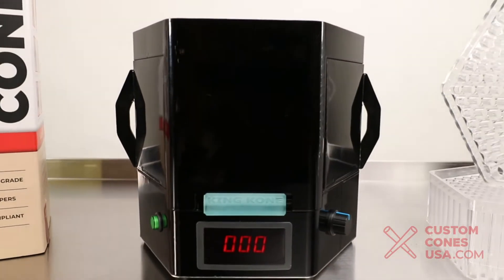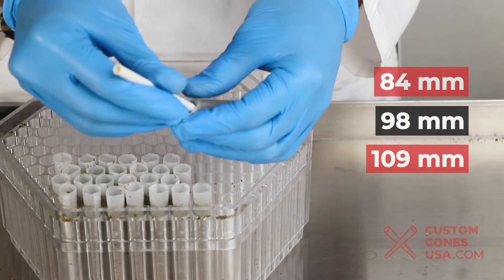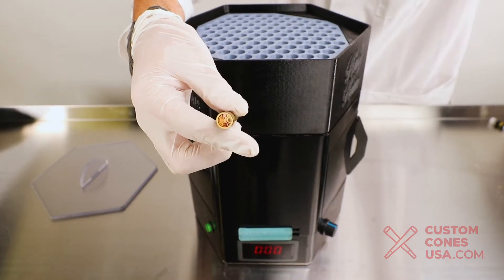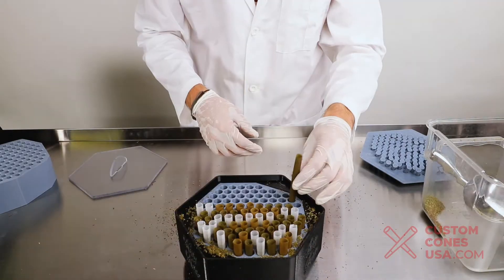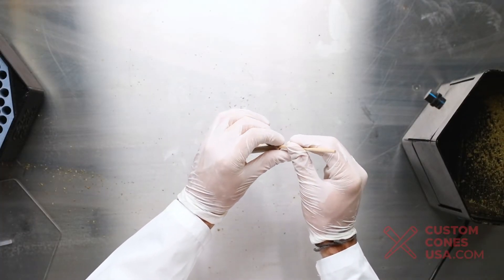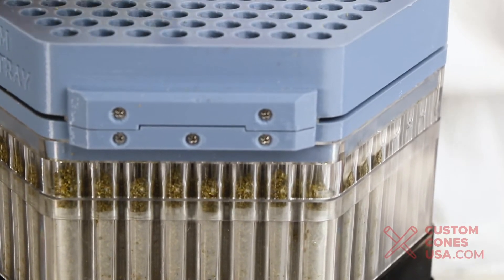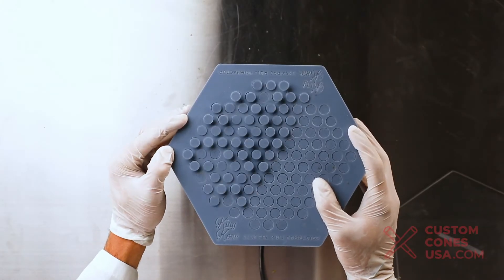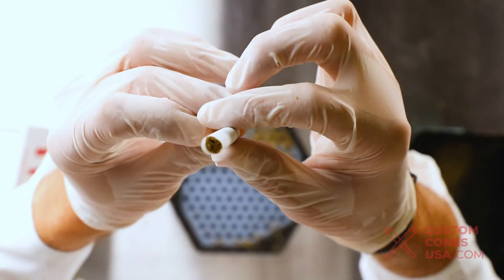Attachments Guide | King Kone Pre-Roll Filling Machine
Custom Cones USA will explore the capabilities of the King Cone Filling Machine and its new attachments. The King Cone is a pre-roll machine that can fill up to 169 cones in a single cycle. This machine is ideal for small farms or businesses new to pre-rolls. Additionally, we'll present a conversion kit that enables the machine to pack 115 tubes, either one or two-grams, per cycle.

The King Cone ensures your pre-rolls are tightly packed from crutch to tip for an even and satisfying burn. No more floppy joints or uneven fills! The machine accommodates various sizes (84, 98, and 109mm cones), and with the new attachments, you can even fill artisan tubes, cigarette tubes, and more. We'll walk you through the entire operation, from switching tube sizes to precise filling with the metering attachment.

Don't miss this comprehensive guide as we showcase the machine in action, filling various types of tubes and cones, including glass-tipped and spiral-tipped tubes! We also recommend pairing these new King Cone attachments with our customized cigar bands for a premium smoking experience.

CHAPTERS
0:00 Intro
0:24 King Kone Production Value
1:36 Compatible Cone Sizes
2:00 Tube Conversion Kit
4:48 Branding your Pre-Rolls
5:18 1 & 2 Gram Tube Attachments
6:16 The Metering Tray
7:45 The King Kone in Production
8:58 Tamping Attachment
10:48 Outro